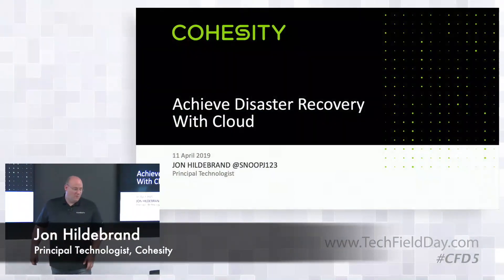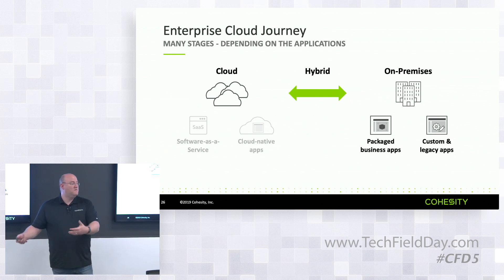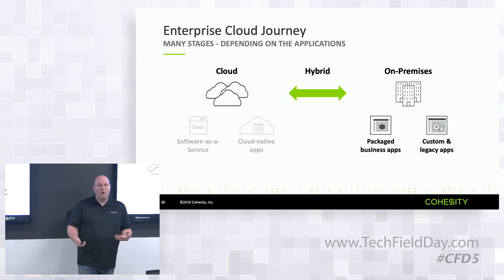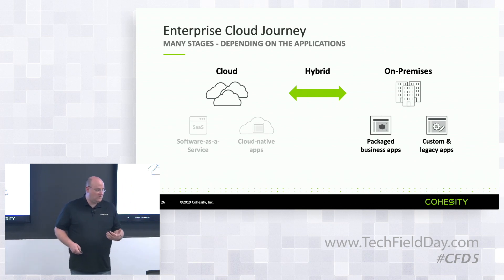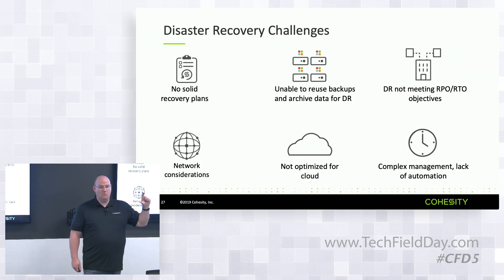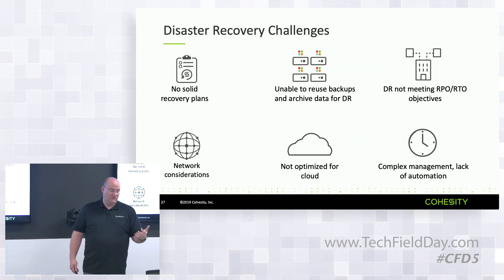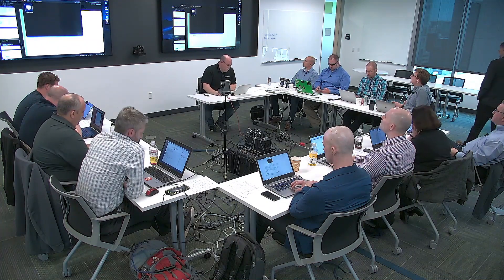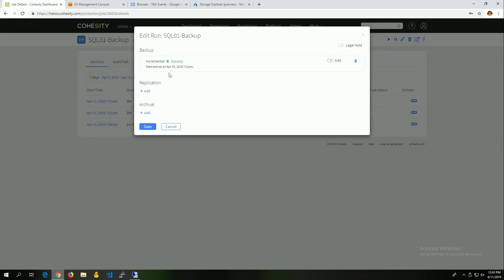Cohesity: Achieve Disaster Recovery With Cloud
A walkthrough of the Cohesity technical portfolio in regards to utilizing the platform and cloud for Disaster Recovery services.

Presented by Jon Hildebrand, Principal Technologist, Cohesity

April 11th, 2019.